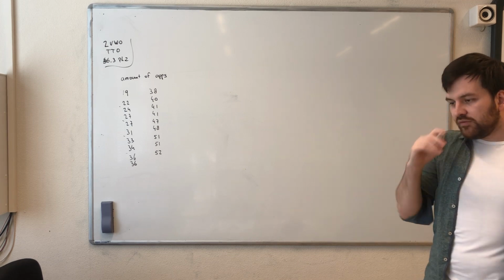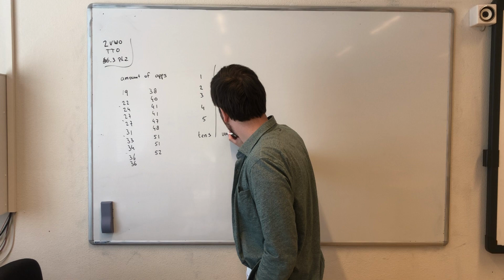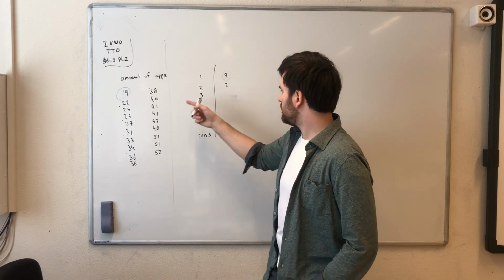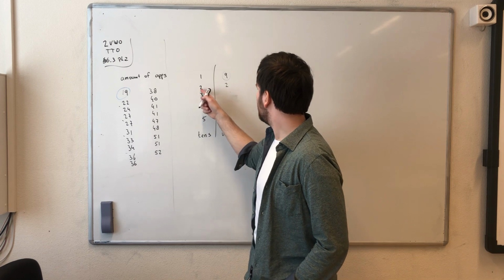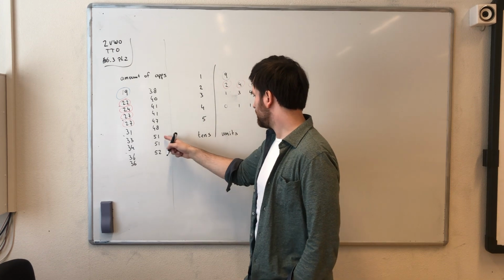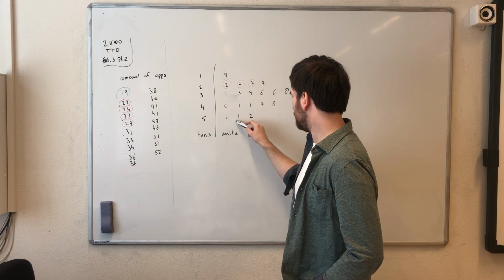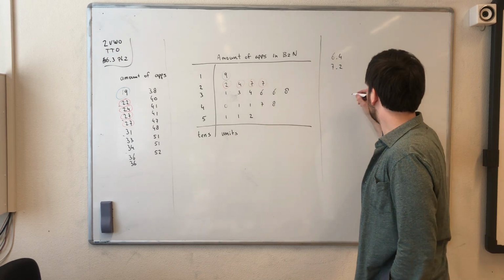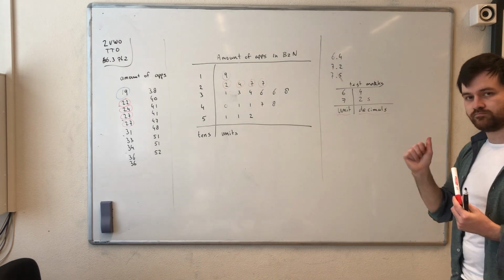2Vwo Wiskunde Paragraaf 6.3 deel 3 Stem and leaf diagrams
In deze video steelblad diagrammen.